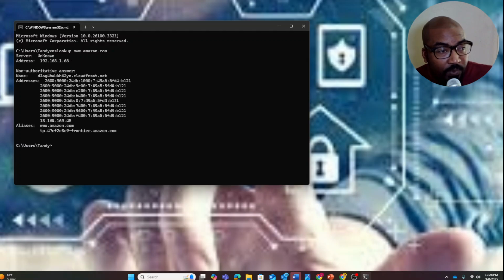Mastering the nslookup Command: Tool for Network Troubleshooting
🚀 Master the NSLOOKUP Command | DNS Troubleshooting Made Easy! 🔍💻

The nslookup command is a powerful tool used for querying Domain Name System (DNS) records. Whether you're a network admin, cybersecurity professional, or just an IT enthusiast, understanding how nslookup works can help you diagnose network issues, verify domain records, and strengthen your networking skills.

In this video, I’ll break down:
✅ What the nslookup command does
✅ How to use it to query DNS records (A, MX, TXT, etc.)
✅ Troubleshooting techniques for network and security issues
✅ Real-world examples to help you master it

DNS is a critical part of networking and cybersecurity. If DNS fails, websites won’t load, emails won’t send, and attackers can manipulate DNS for cyber threats like phishing and spoofing. Knowing how to use nslookup gives you an edge in protecting and troubleshooting networks!

🔹 Finding specific DNS records: nslookup -type=MX gmail.com
🔹 Reverse DNS lookup: nslookup 8.8.8.8
🔹 Querying specific DNS servers: nslookup example.com 8.8.8.8
🔹 Debugging DNS issues

🔥 Whether you're a beginner or an advanced IT pro, this video will help you level up your networking and cybersecurity skills!

✅ Follow for more tips on Networking, Cybersecurity, and IT Certifications